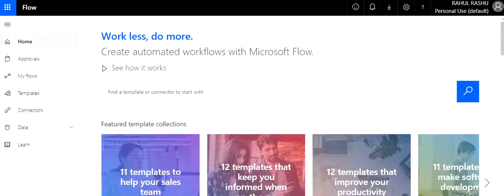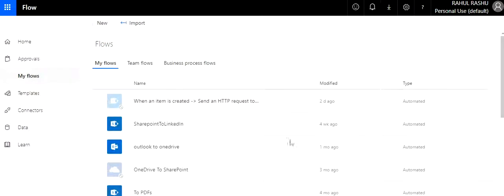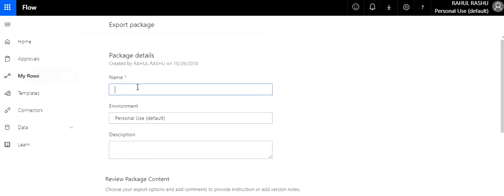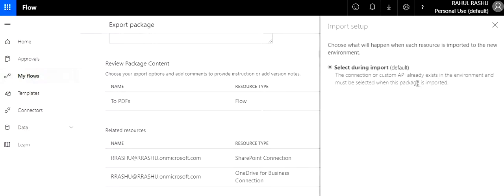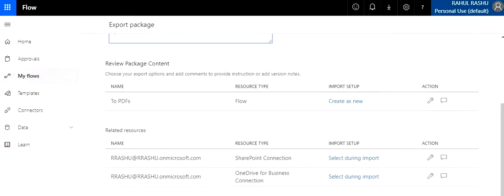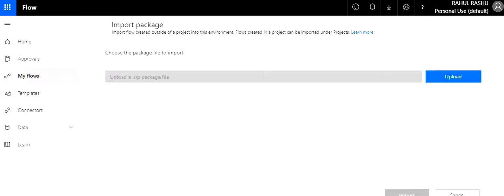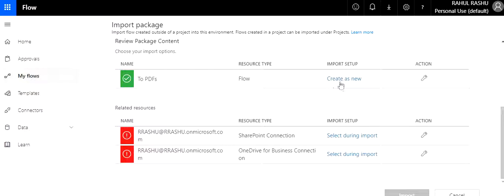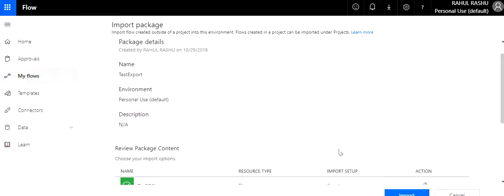How to export and import Workflows created in Microsoft Flow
Hello,

In this video, I have explained how to export and import a flow in Microsoft Flow Updated Disclaimer:  All videos are my personal views and opinion, they should NOT be considered as legal advice. I assume no liability for how the information on this channel is used or interpreted and hence take no responsibility for any decisions that is made with regards to your application based on the information shared on this channel. I am not a licensed or legal immigration professional in any way. If you need legal advice make sure you contact a legal and licensed professional.